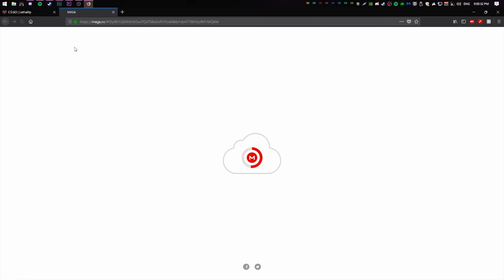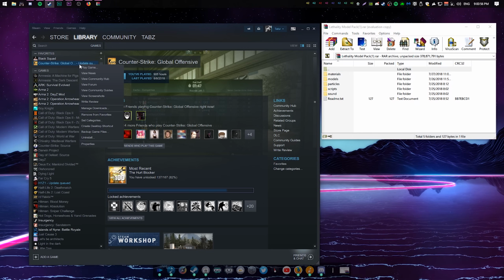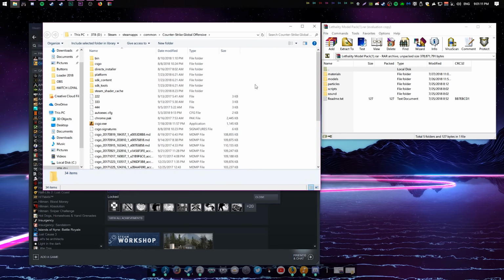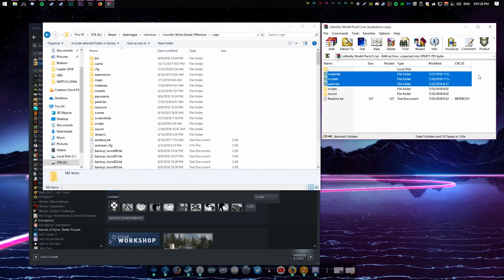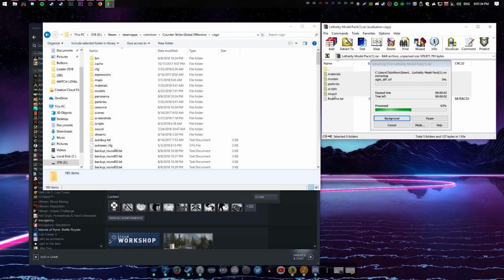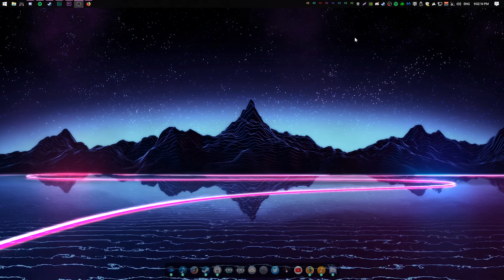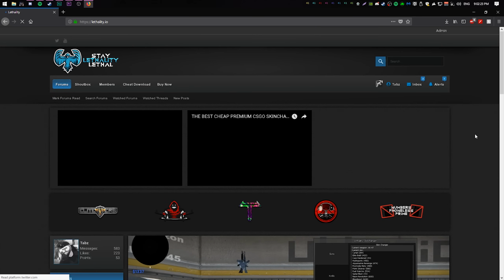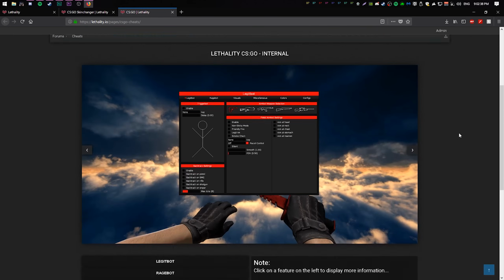HOW TO INSTALL ANY CUSTOM MODEL ON CSGO | EASIEST METHOD 2018 | ONLINE USE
- No Hack Talk -Follow Rules

The Build has a 980Ti Dedicated PhysX card.